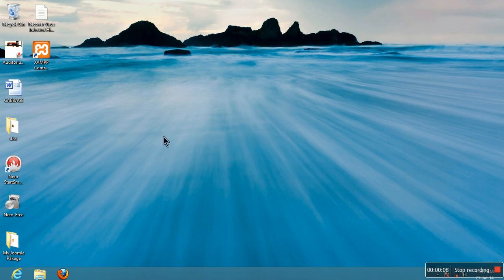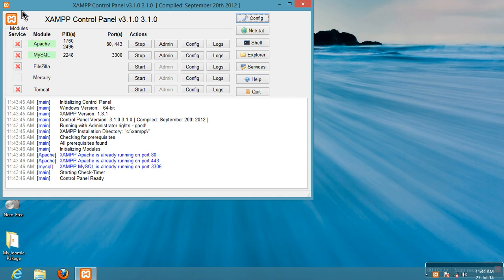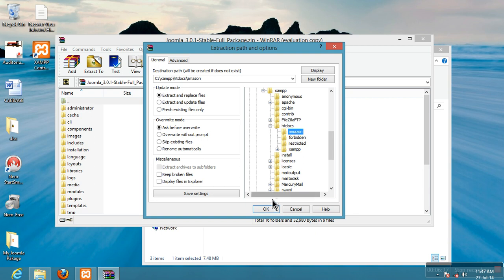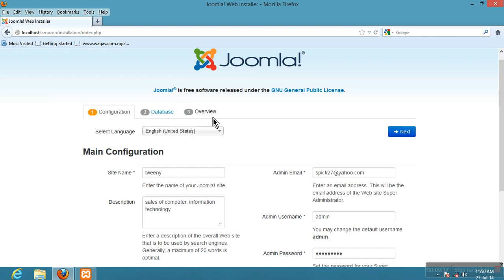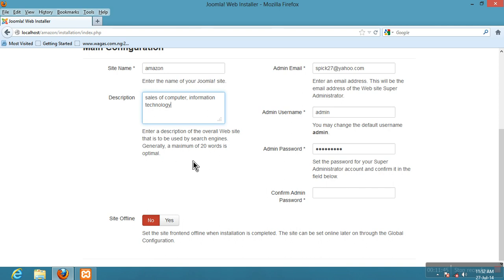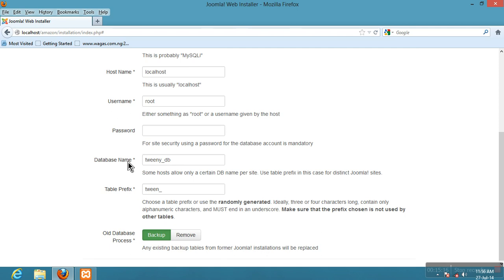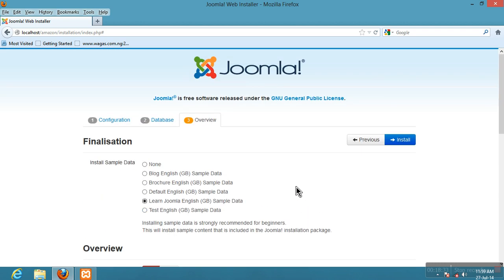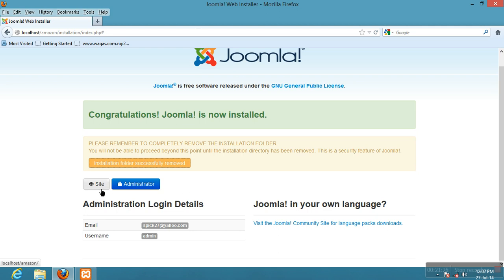JOOMLA - WEBSITE 003 Installing Joomla